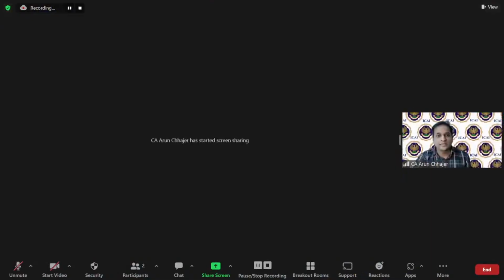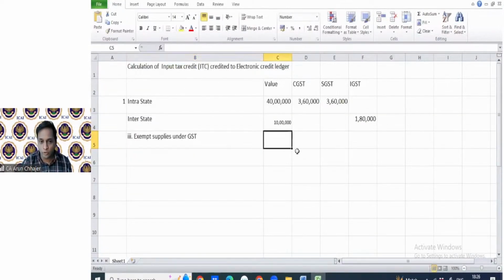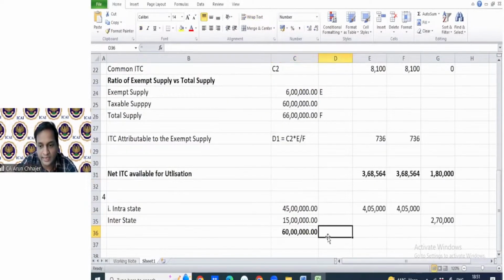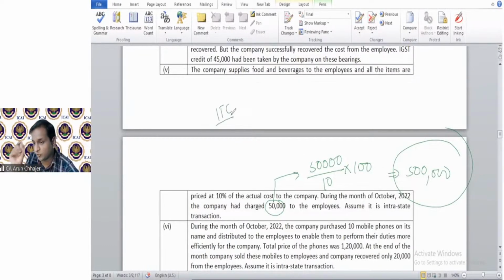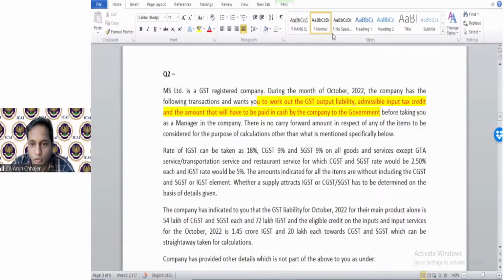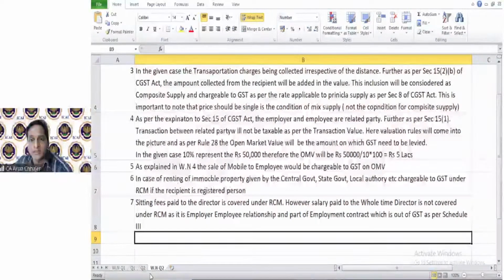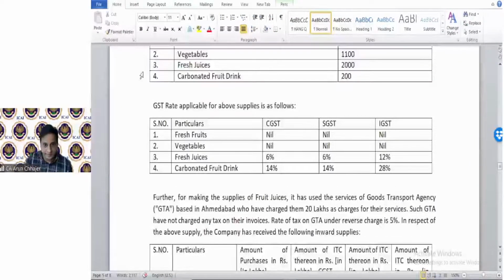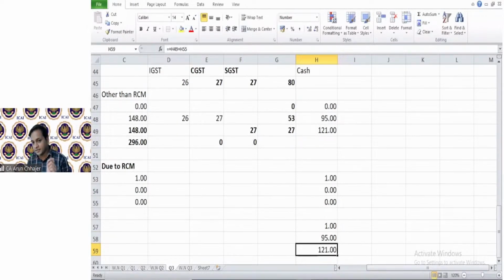Final Paper 8: ITL | Topic: Problem solving session | Session 2 | 15 May, 2023